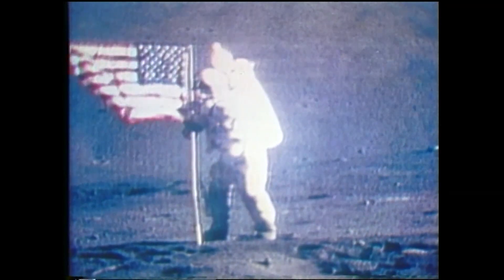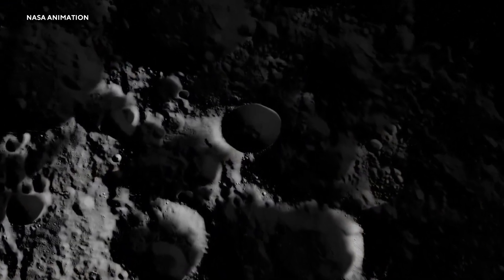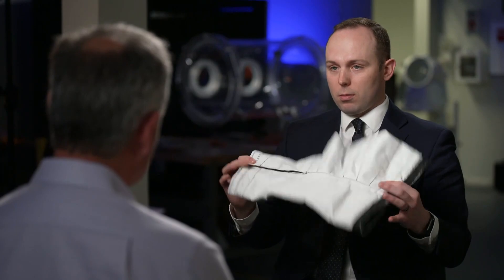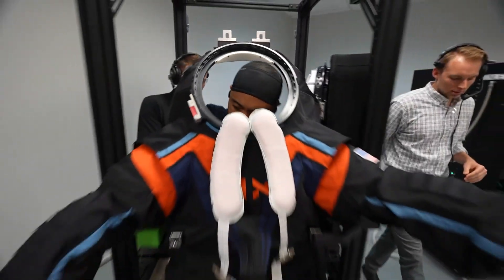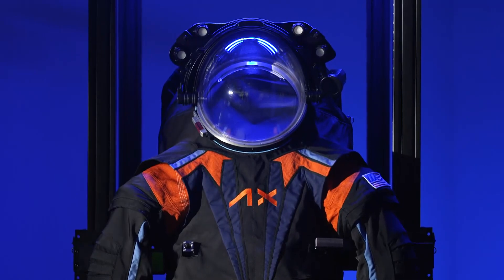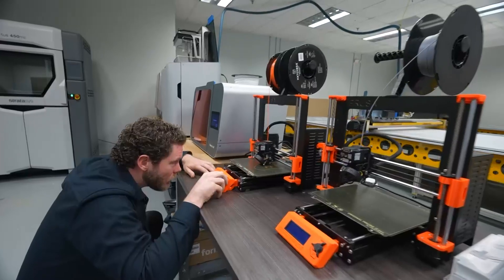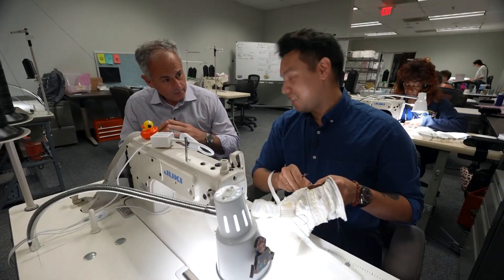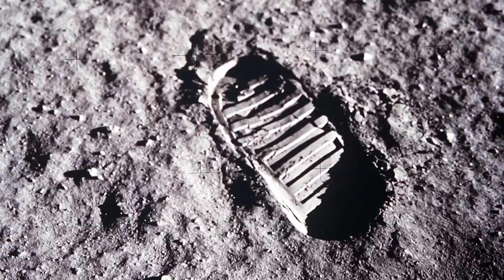Moonwalking spacesuits: Here's what astronauts will wear on the moon...with one big difference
A Houston-based company is making the suits that astronauts will wear later this decade when they head to the moon.